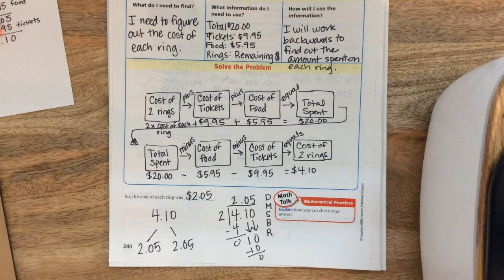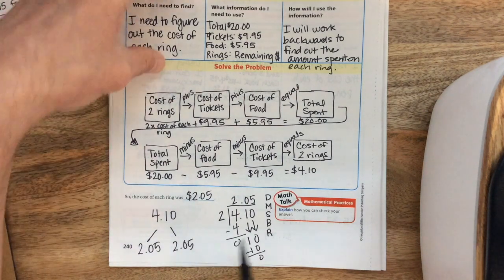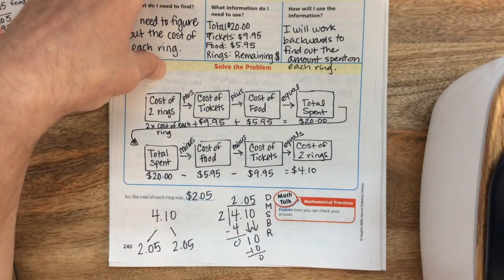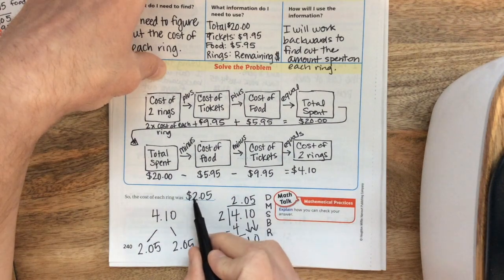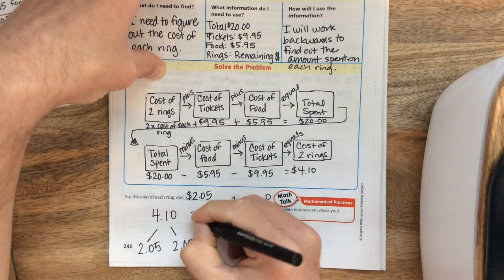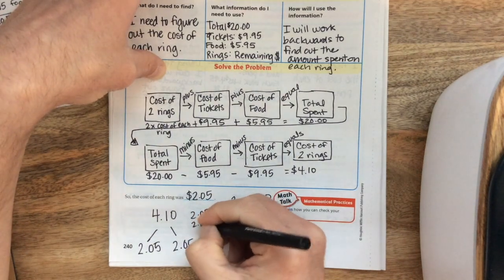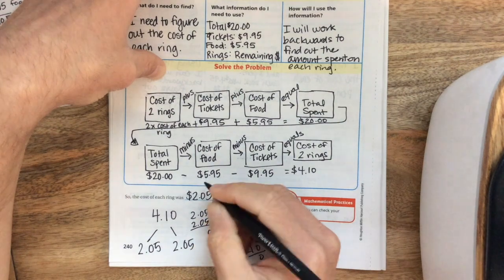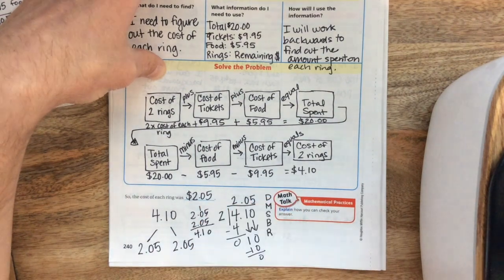Lesson 5.8: Try Another Problem - Page 240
This video is about Lesson 5.8: Try Another Problem - Page 240